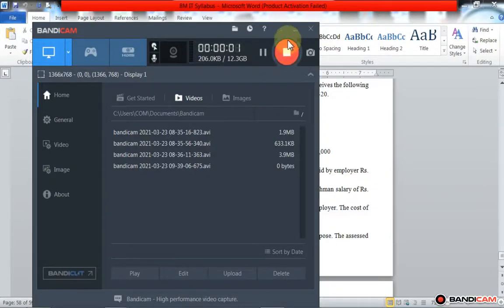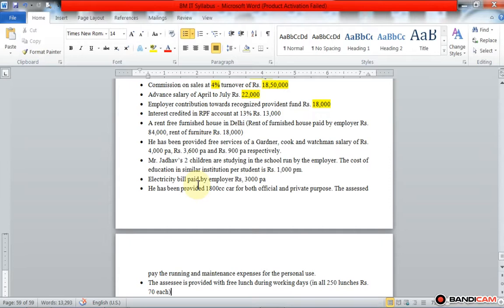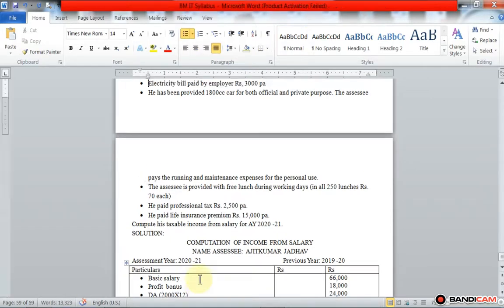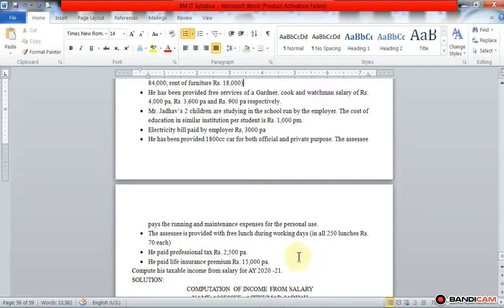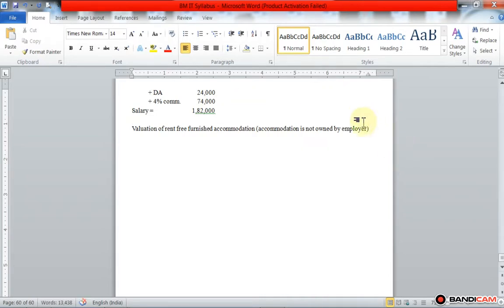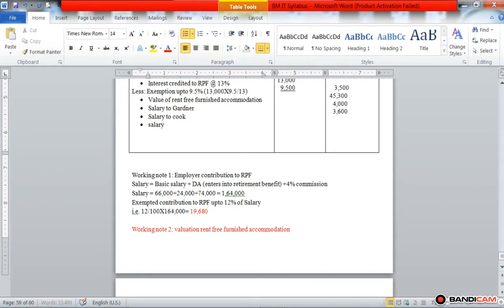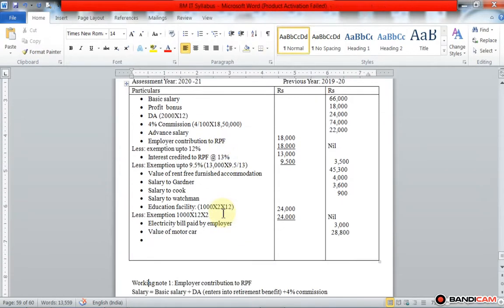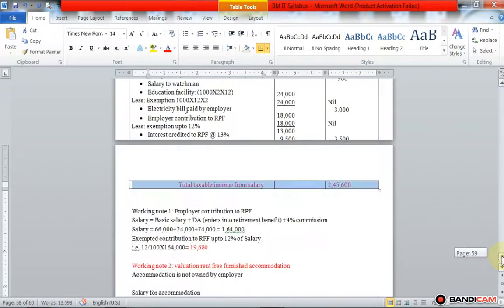B.Com III, BM/IT 2 INCOME FROM SALARY PROBLEM 6 LECTURE 29